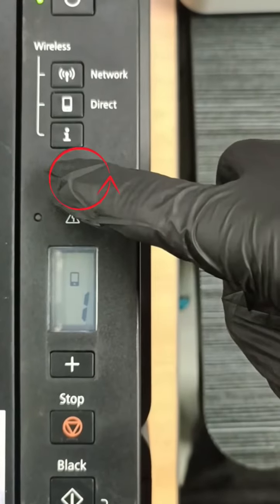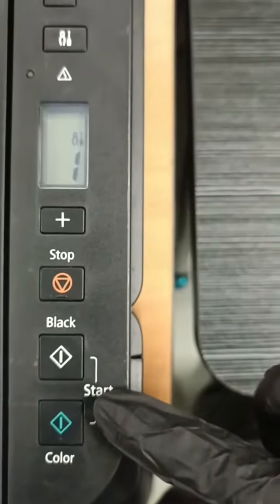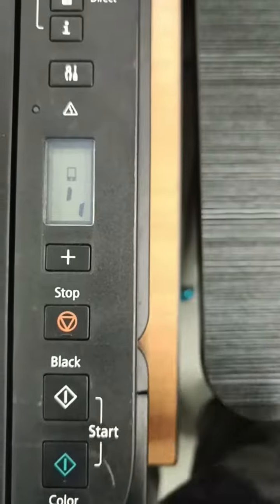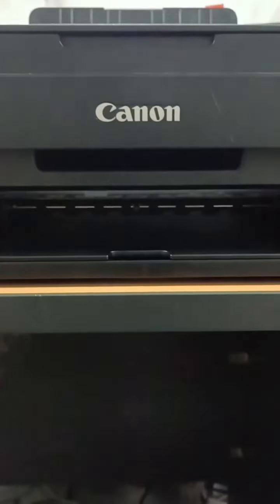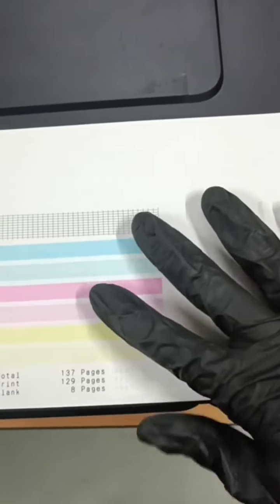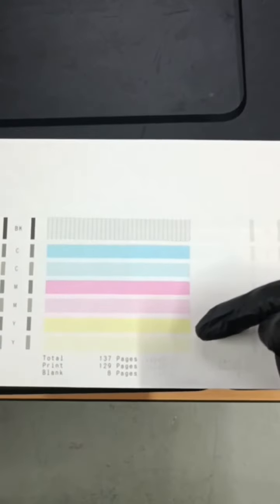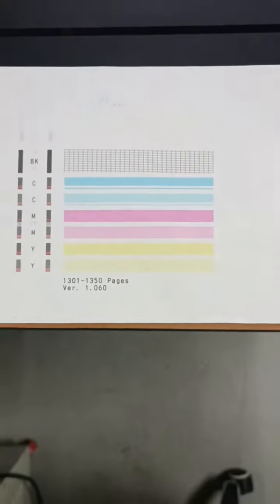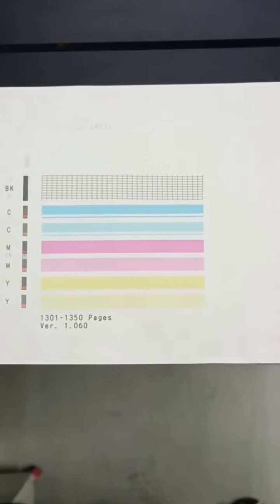Nozzle Check for G2010/G3010 Printers! || Neurox Printer Specialist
I hope this video helped! We also provide printer servicing and sell inks for printers. Be sure to have a look at our other videos or our retail store. ❤️

(HQ) No 8, Jalan Perai Jaya 3, Bandar Prai Jaya, Perai, Penang

(RAJA UDA) No 6176G, Jalan Ong Yi How, Taman Perindustrian Teras Jaya, Butterworth, Penang